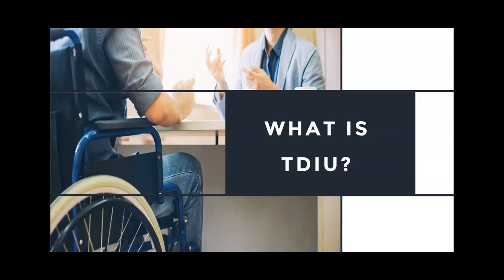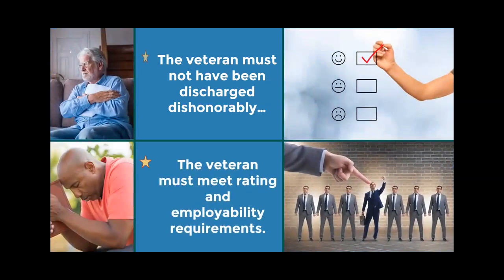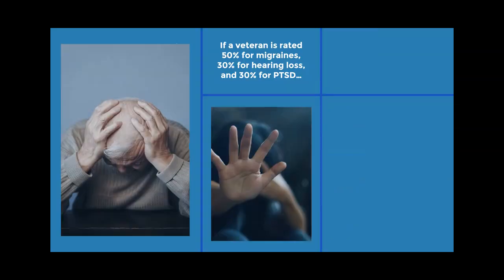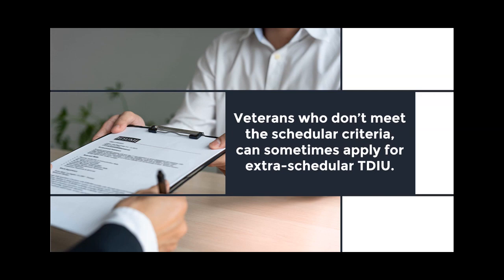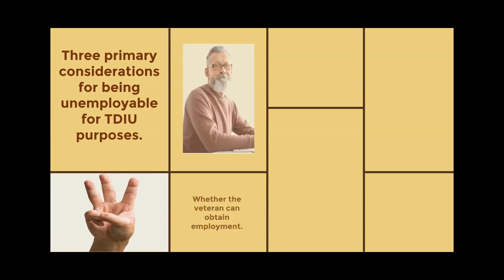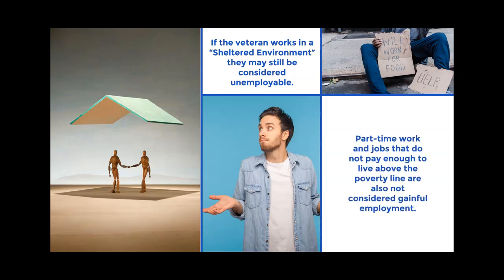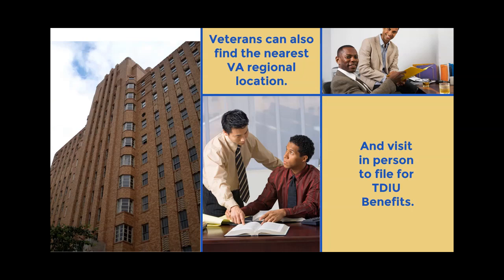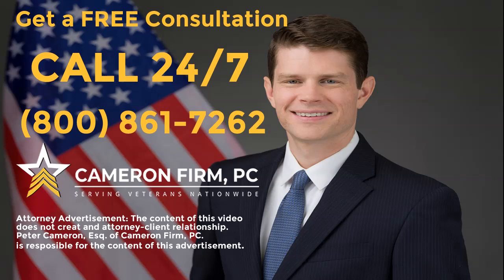Veteran Appeal | What are the requirements for VA TDIU | Cameron Firm PC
"Call for a FREE Consultation. Serving Veterans Nationwide. No Fee Until You Win. Attorney Is A Veteran.
TDIU is a special rating designed to compensate veterans who are unable to work because of their service-connected disabilities and whose ratings don’t add up to 100%. The VA rating scheme is loosely based on how much a veteran’s disability impacts their ability to work. However, the ratings are often based on clinical symptoms and don’t consider real-life circumstances.
Suppose a veteran is rated less than 100% but is totally unable to work because of their service-connected disability. In that case, they can apply for TDIU to make up for the gap in compensation.
TDIU VA Requirements
Veterans must meet a few conditions to be granted TDIU. VA disability rules state the veteran must not have been discharged dishonorably and the veteran must meet rating and employability requirements.
Ratings Requirements
There are two ways veterans can meet the rating threshold to apply for TDIU. You can apply for schedular TDIU or extra-schedular TDIU.
Schedular TDIU
Schedular TDIU means the veteran meets one of two possible conditions:
They have one service-connected disability rated at 60% or higher
They have multiple service-connected disabilities. One of the disabilities must be rated 40% or more, and a combined rating of at least 70% overall
It must be these disabilities that prevent the veteran from maintaining employment. For example, if a veteran is rated 50% for migraines, 30% for hearing loss, and 30% for PTSD. This veteran’s total combined rating would be 90%.
Though the disabilities are not rated as 100% disabling, the combination of these particular conditions — migraines, PTSD, and hearing loss — can render a veteran unable to function. Even if episodes of migraines and PTSD aren’t frequent enough to be rated close to 100%, a veteran may still be unable to maintain substantial gainful employment due to the unpredictability of incapacitating episodes.
You can use our disability calculator to get a better idea of what your rating could be.
Extra-schedular TDIU
Veterans who don’t meet the schedular criteria above can sometimes apply for extra-schedular TDIU. The VA has decided that if a veteran’s situation is so unique that they are both unable to work and unable to obtain ratings higher than the schedular threshold, the rating board will submit the question to the Director of Compensation Services.
The rating board will provide the Director with information on the veteran’s disabilities, employment history, educational and vocational training, and other relevant factors. The Director then determines whether the rating board should review and make a determination of the claim for TDIU.
Unemployability Requirements
There are three primary considerations for being unemployable for TDIU purposes. The veteran could be considered unemployable if any of the following conditions are met:
Whether the veteran can obtain employment. If something about a disability picture prevents a veteran from being hired in the first place, they may be considered unemployable.
Whether the veteran can maintain employment. Even if a veteran can get hired with their disability, if they keep losing jobs because of it, that counts as being unemployable.
Whether the employment is gainful. The job or jobs must provide a living wage.
Additionally, if the veteran works in a “sheltered” environment, where they receive accommodations that most people wouldn’t, they may still be considered unemployable. Part-time work and jobs that do not pay enough to live above the poverty line are also not considered gainful employment.
How To File for Total Disability Based on Individual Unemployability
To apply for TDIU, veterans must fill out and submit the VA’s Application for Increased Compensation Based on Unemployability.
The application can be submitted online via the VA eBenefits portal or mail it to:

Department of Veterans Affairs
Evidence Intake Center
Veterans can also find the nearest VA regional location and visit in person to file for TDIU. If you have been denied before, it's helpful to contact an experienced VA disability attorney to assist with the process.]

There is no fee until we win.
Cameron Firm, PC.